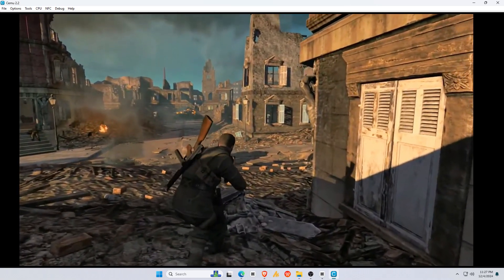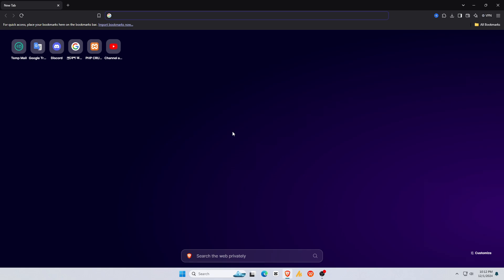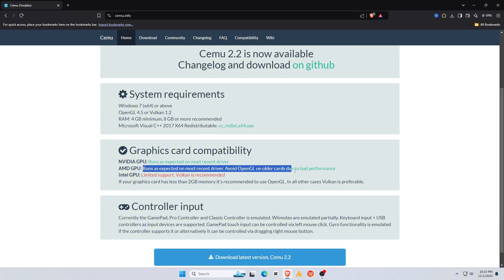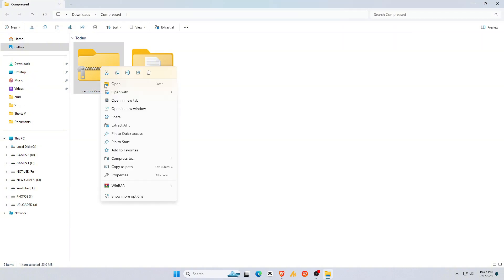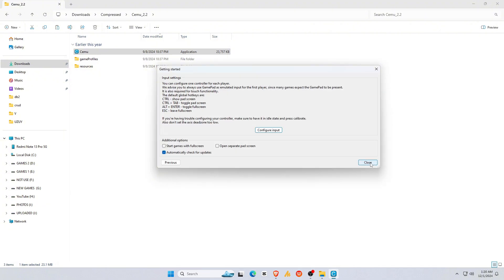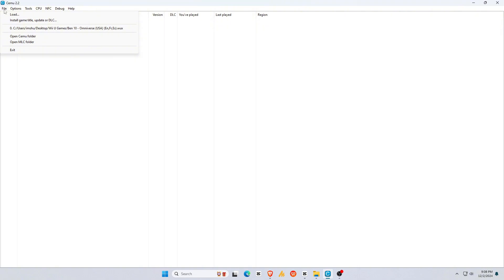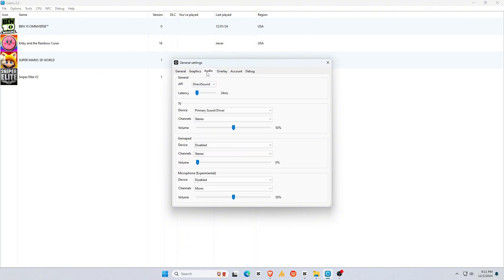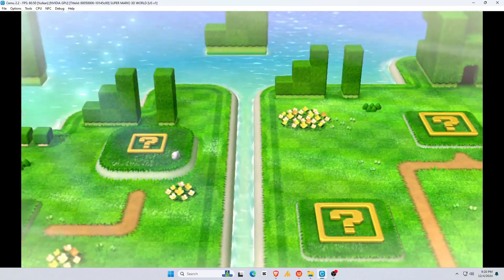How To Setup CEMU Emulator on PC | Nintendo Wii U Emulator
Chapters:
00:00 CEMU (Intro)
00:58 CEMU System Requirements
01:42 How to Download CEMU Emulator
02:08 How to Setup CEMU Emulator
03:37 Install Keys & CEMU Game Compatibility
03:58 Settings and Configuration
04:48 CEMU Gameplay